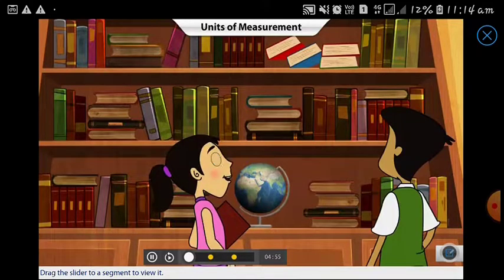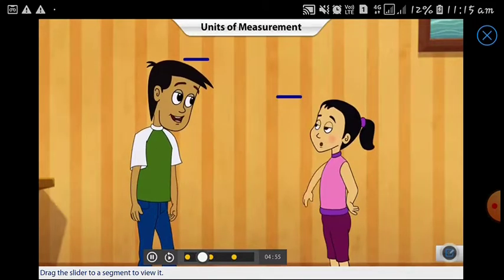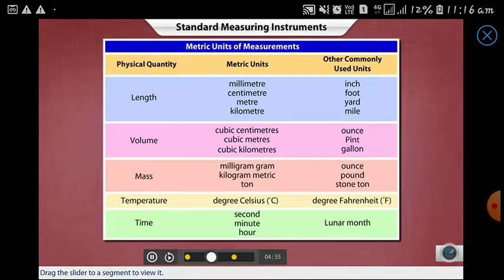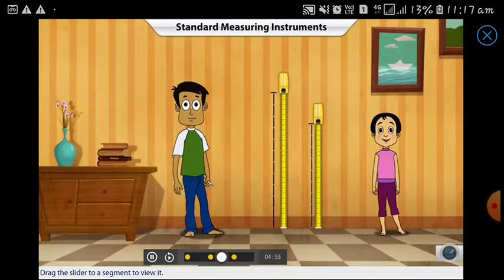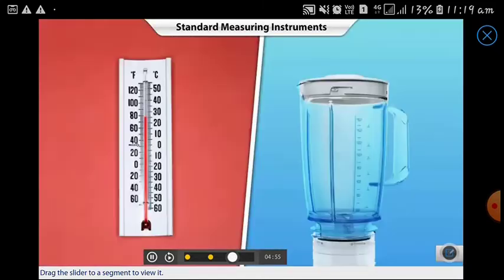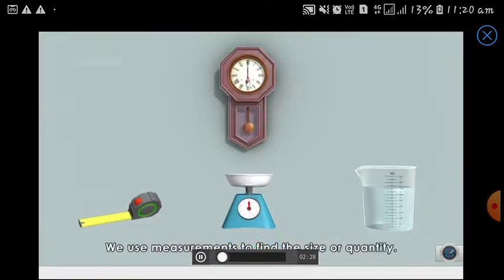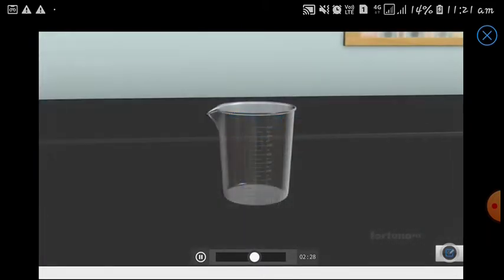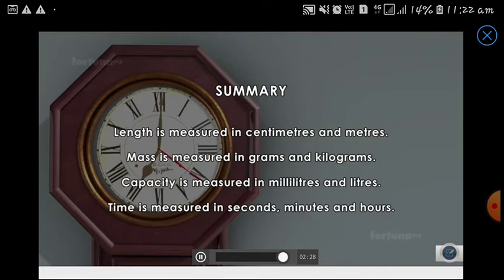class 6 sci measurements